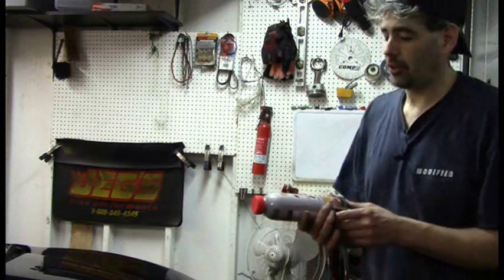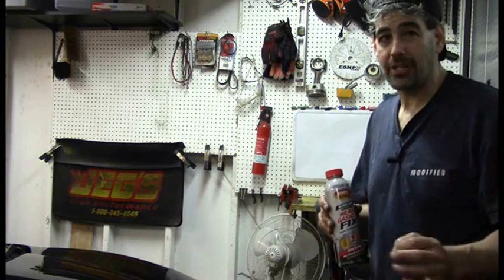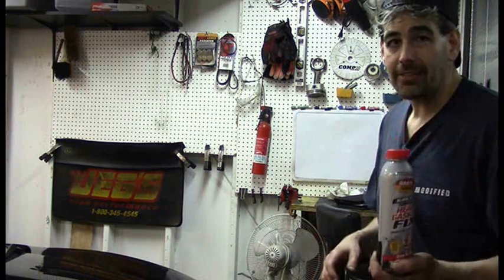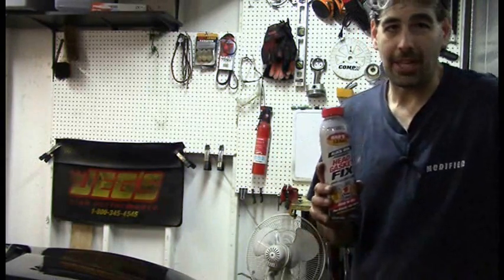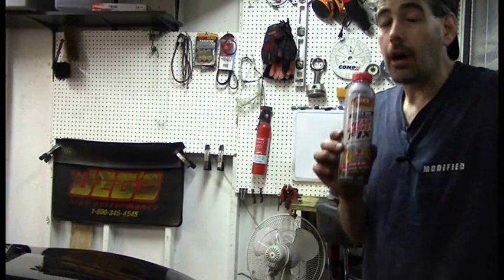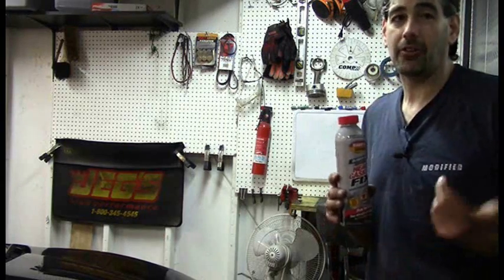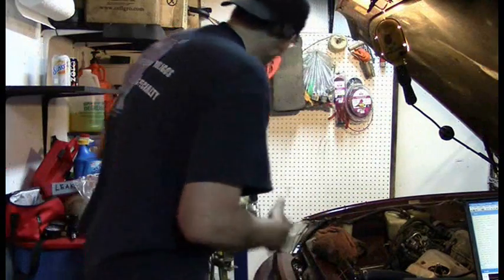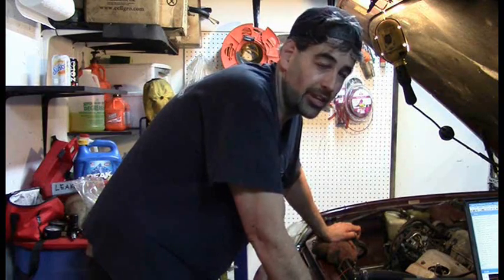Liquid Head Gasket Repair / Block Sealer Scientific Testing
Properly controlled testing of a head gasket repair product on a car with a "blown head gasket". Repair is verified with chemical, compression, and leakdown tests before and after treatment.